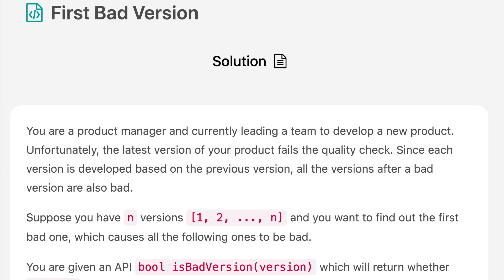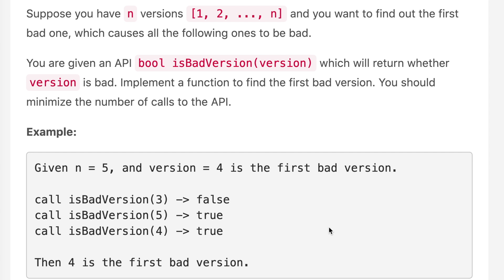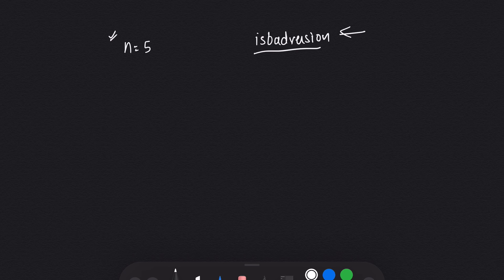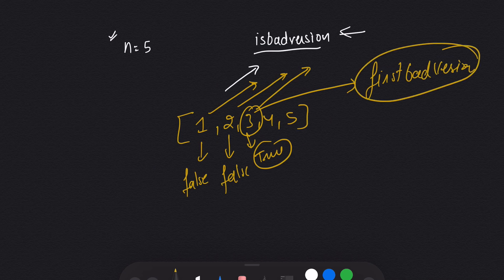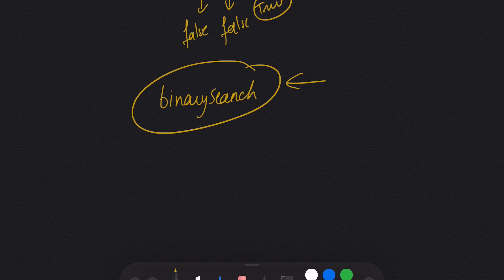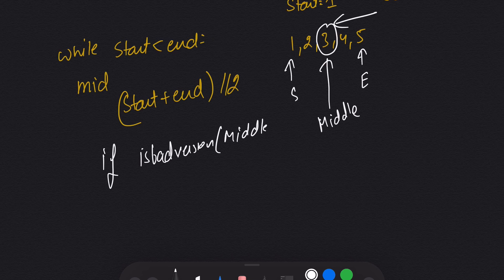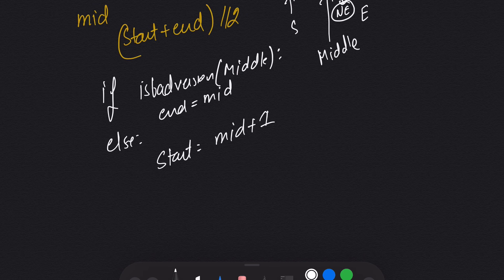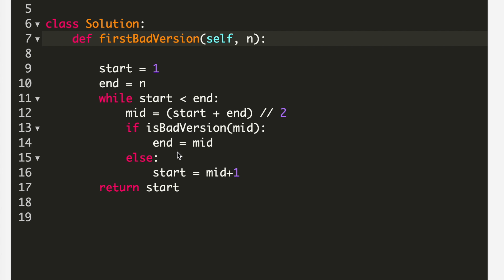First bad version leetcode | first bad version leetcode python | interview question